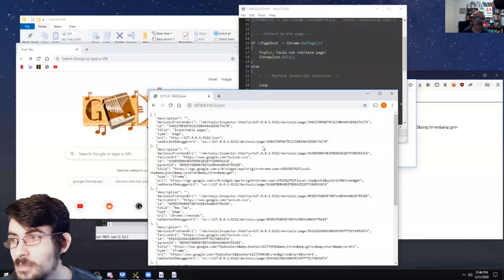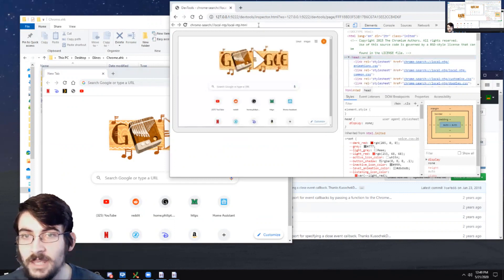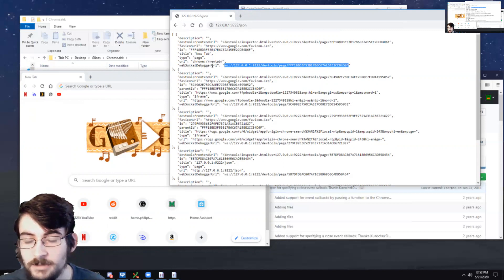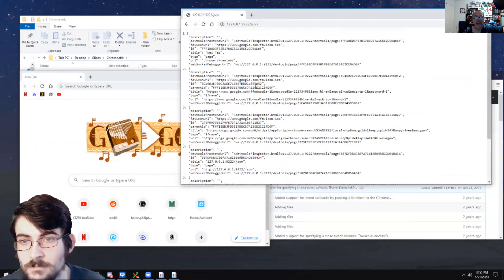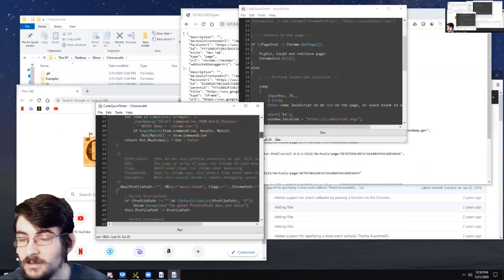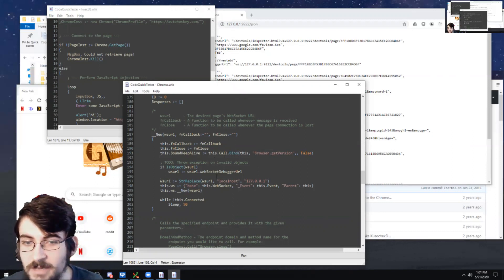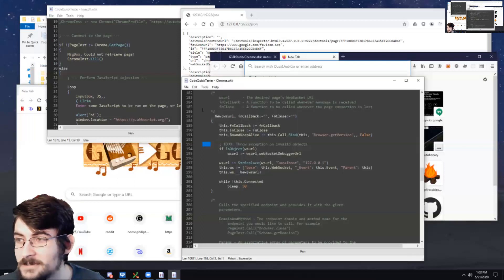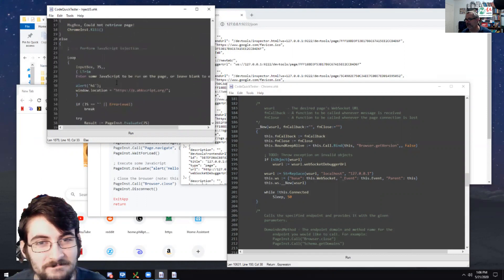#1: Chrome and AutoHotkey: How to Connect to Chrome via the Debug window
In this first Chrome and AutoHotkey tutorial GeekDude and I show you how to Connect to Chrome with AutoHotkey.  This is the first step in Automating Chrome with AutoHotkey.

Here you'll learn how you can automate Chrome with AutoHotkey.   This session was  a "pre" session and wasn't meant to be shared however I learned a lot of valuable information from GeekDude as to how we can connect to Chrome.  I also learned about websockets, why we need to send JavaScript, etc.

Please remember this discussion wasn't meant to be something we shared.   I thought there was enough interesting data that others might want to get their geek-on!

We discussed why you need to launch Chrome in debugging mode, How to launch Chrome so you can connect to it, what a web socket is compared to a normal socket or http Request.